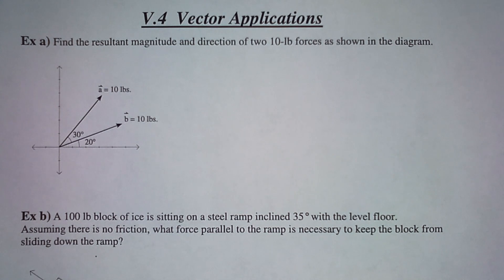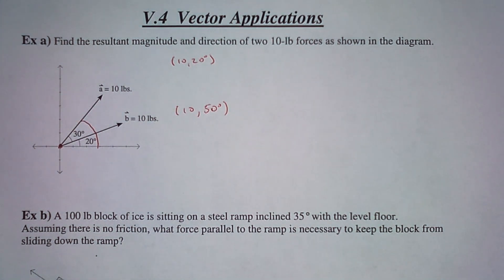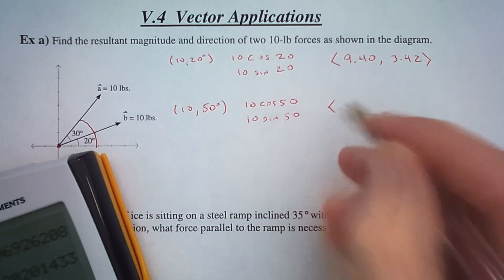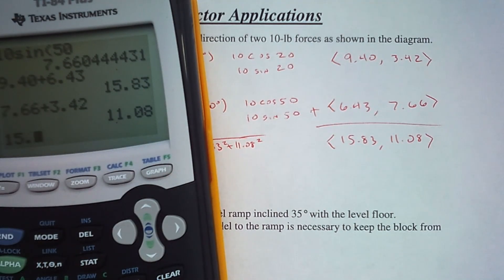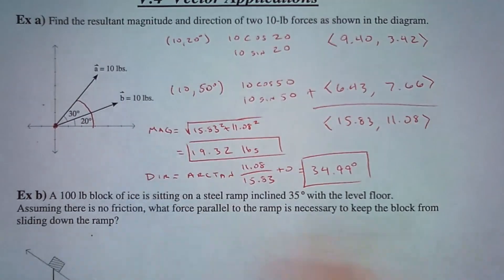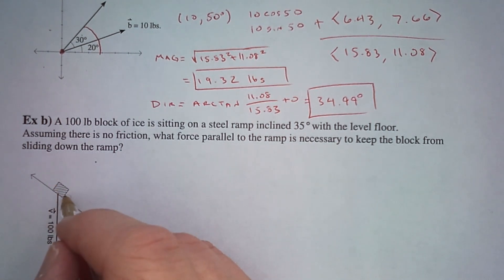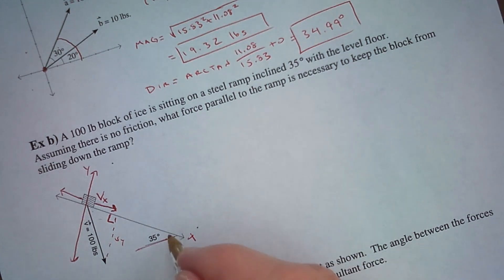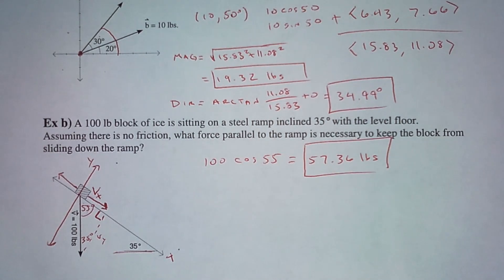Real-World Vector Application (Pre-Calculus 8.4)